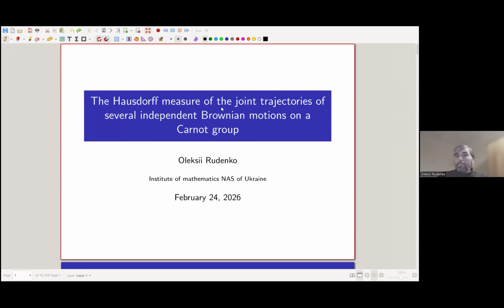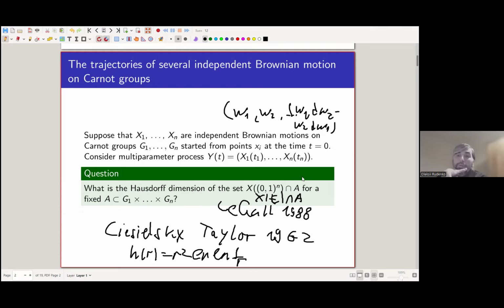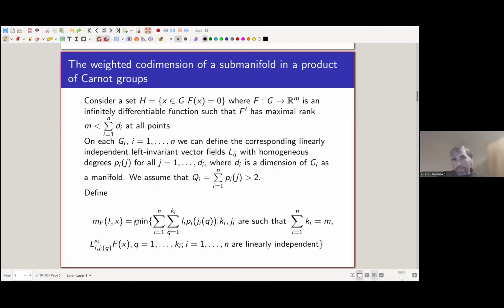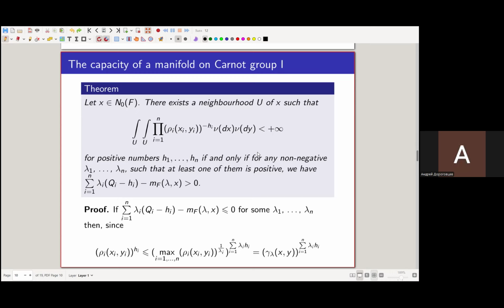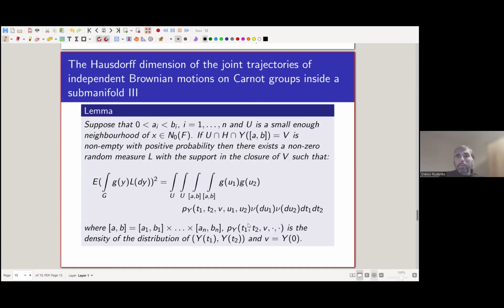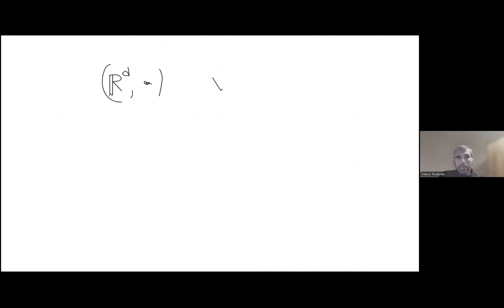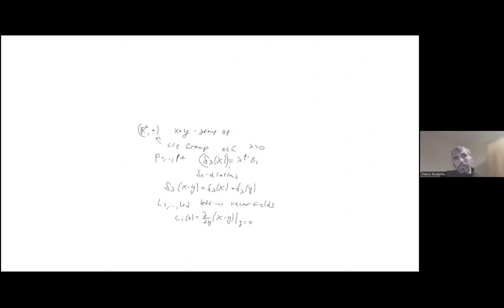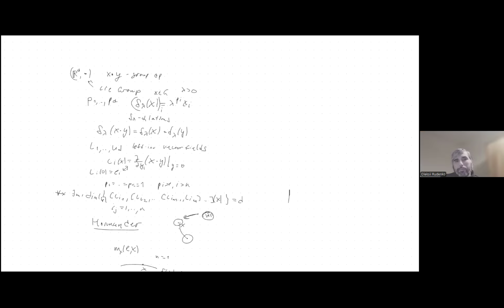A. Rudenko. The Hausdorff Measure of Trajectories of Independent Brownian Motions on a Carnot Group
Session of the Seminal "Malliavin Calculus and its Applications", February 24, 2026

Speaker: Alexey Rudenko
Institute of Mathematics, NAS of Ukraine

Title:
The Hausdorff Measure of the Joint Trajectories of Several Independent Brownian Motions on a Carnot Group